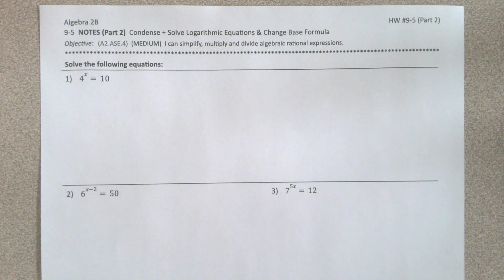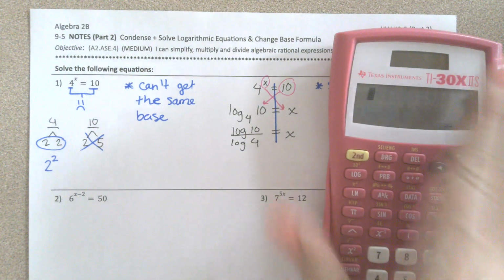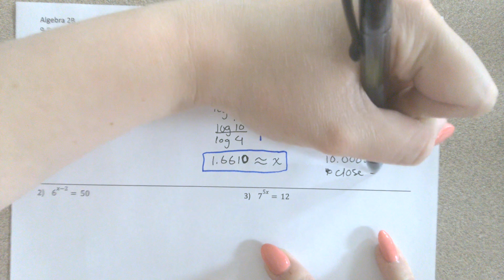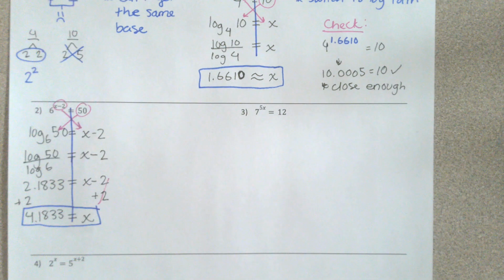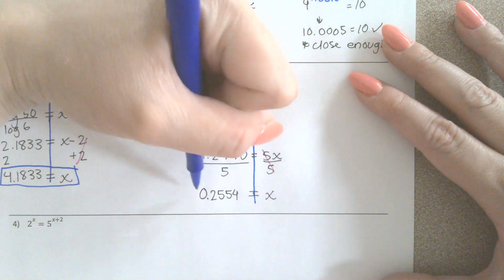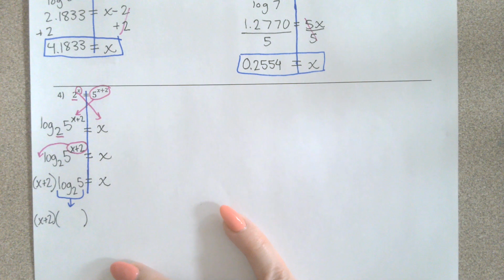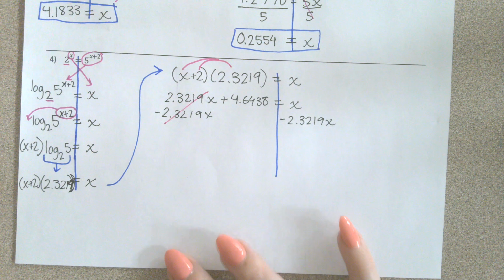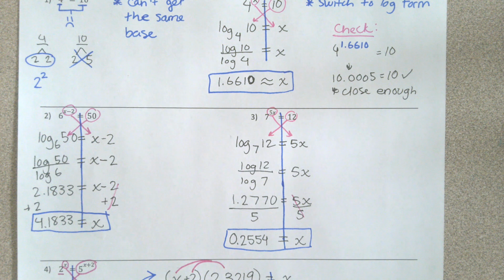9-5 Notes (Part 2)